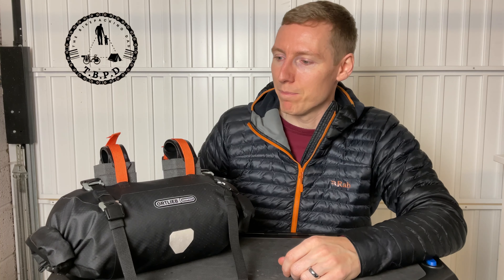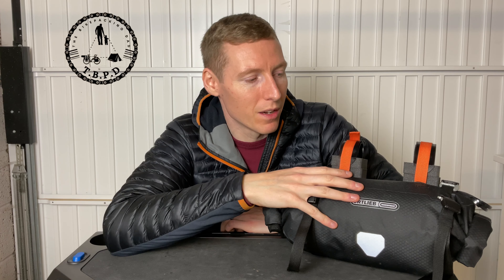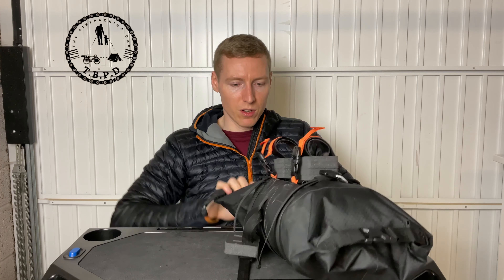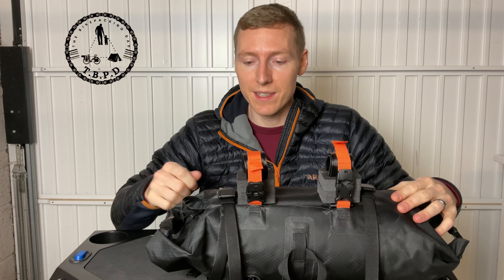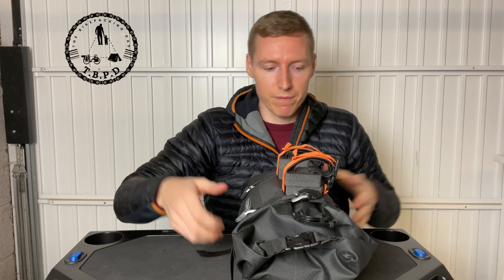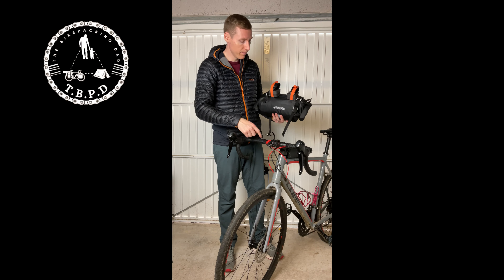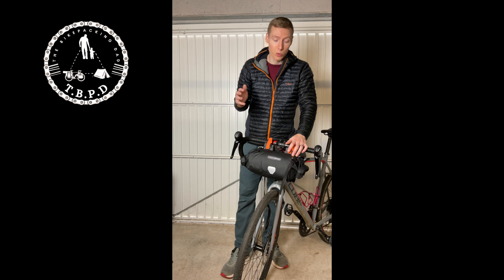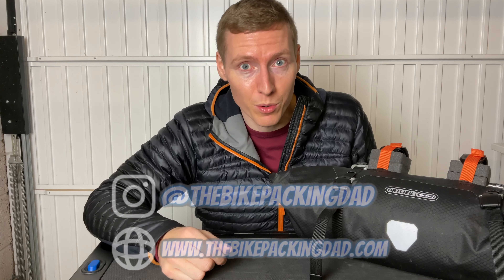Ortlieb Handlebar Pack Review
Video number 2 of 3 on my bikepacking bag reviews. This one is focussed on the handlebar pack from Ortlieb. Specifically the 9L version. A really solid bag with loads of well thought out features.

If you’ve not checked out my blog or Instagram already then head on over!